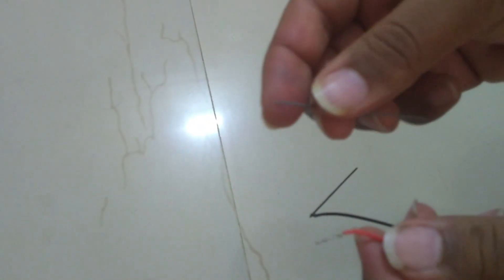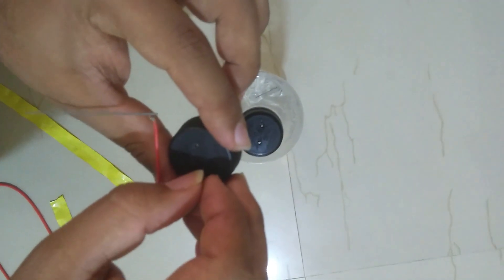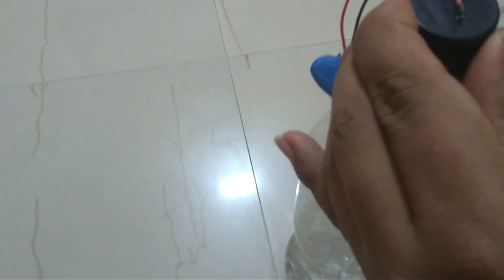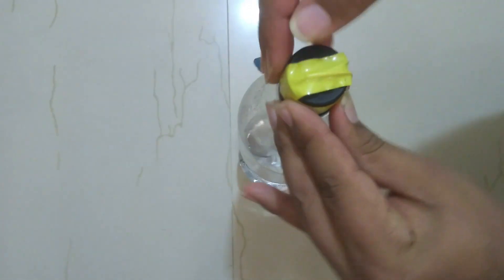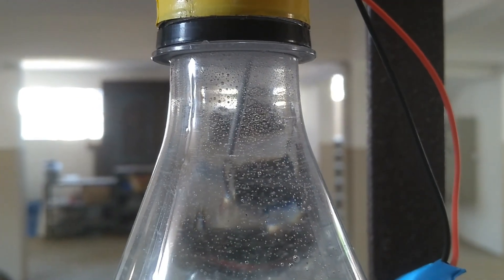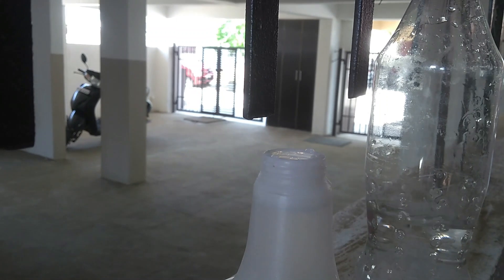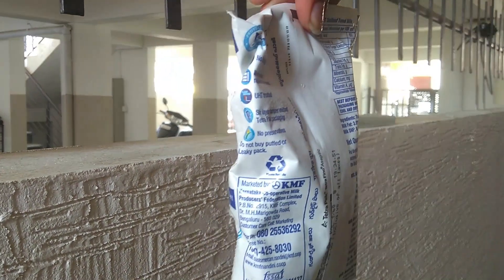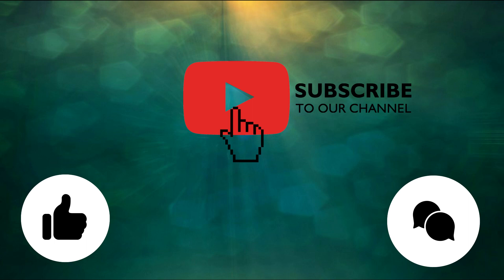DIY DISINFECTANT | Quarantine Tips | Electrolysed Water | Hypochrolous Acid |COVID-19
Disinfectant or Electrolysed water at home using DIY method.
Materials Used: 250 ml bottle, 2 Pencil Leads, Salt,Water, Battery/mobile charger